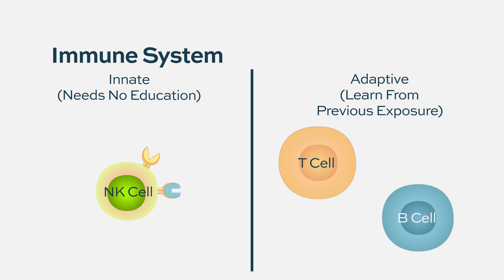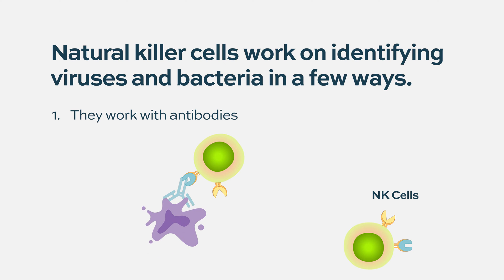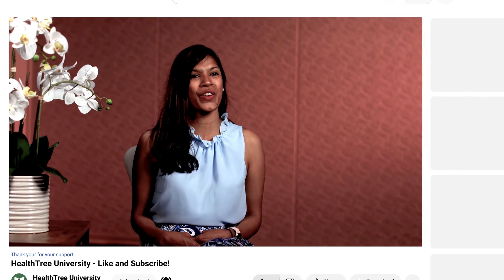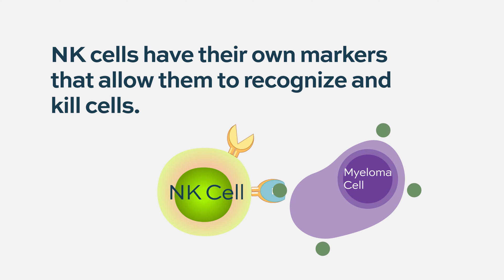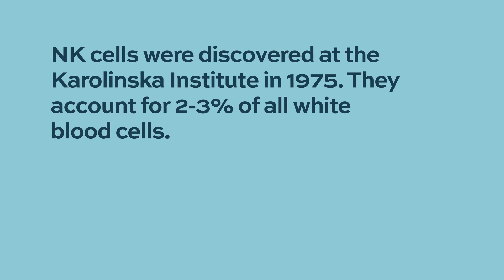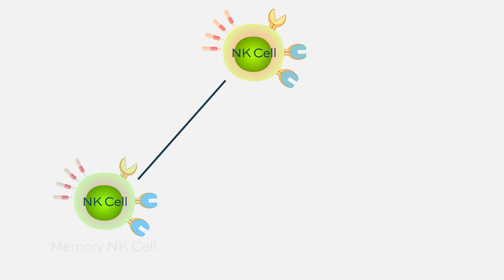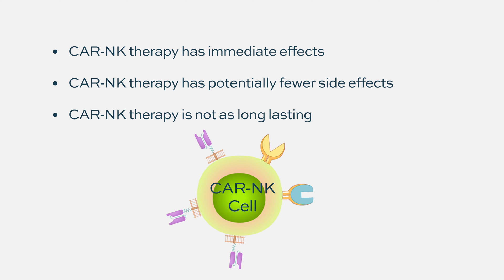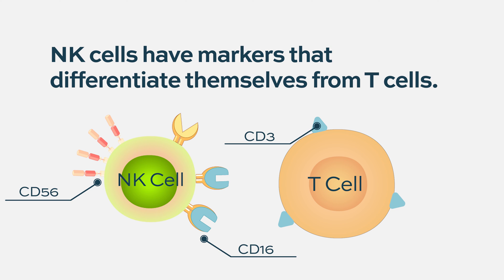What are natural killer cells?